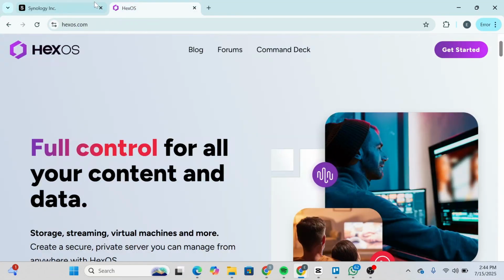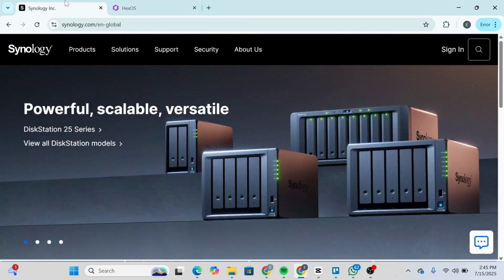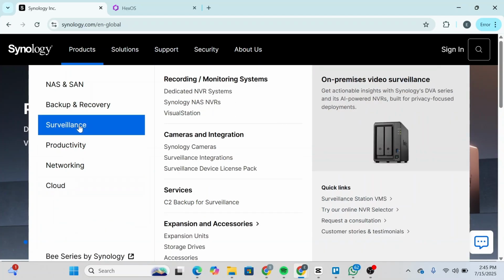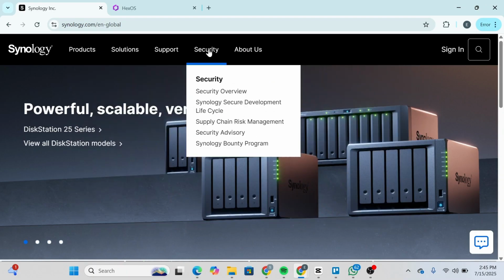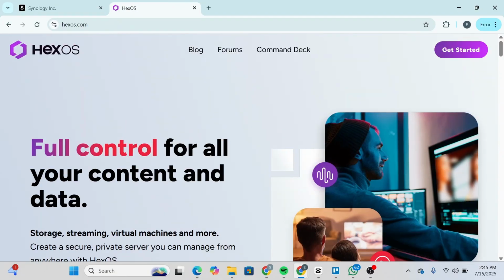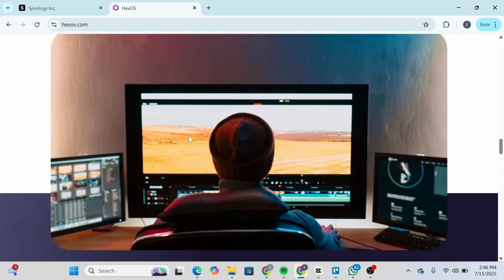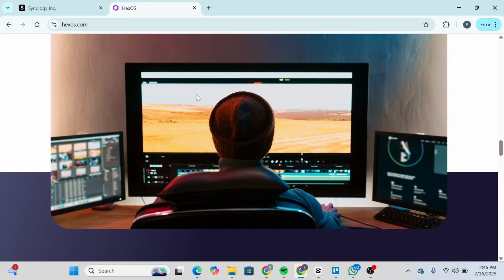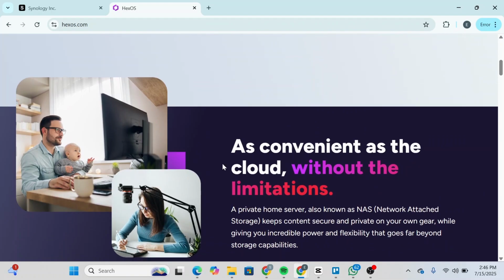Synology vs HexOS: Complete Comparison for Home Server Users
Synology vs HexOS: Which Home Server OS Is Better for You?

Looking to set up the perfect home server in 2025? In this complete comparison, we break down Synology vs HexOS, two powerful options for personal and home-based server users. Whether you’re looking for easy file sharing, private cloud storage, backup solutions, Docker containers, or media streaming, this video covers it all — from user interface to features, performance, apps, compatibility, and pricing.

Learn which platform suits your needs better: Synology’s polished, user-friendly DSM environment or HexOS’s lightweight and customizable Linux-based system. Perfect for tech-savvy users, homelab enthusiasts, and beginners wanting more control over their data.